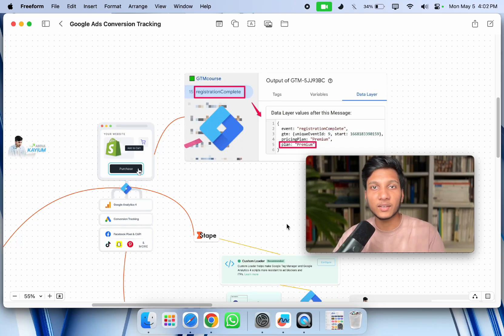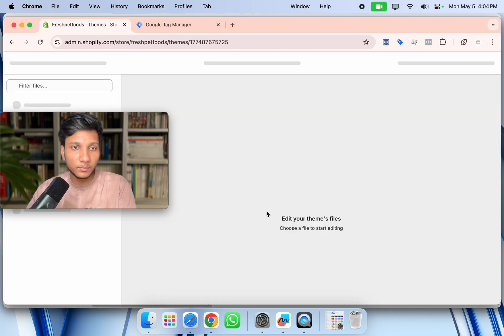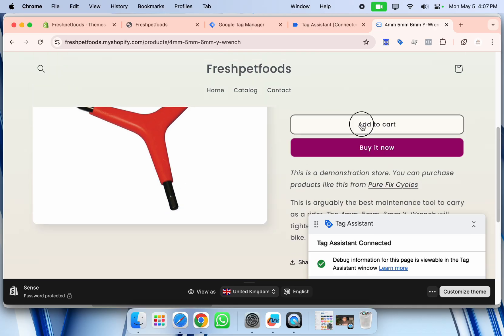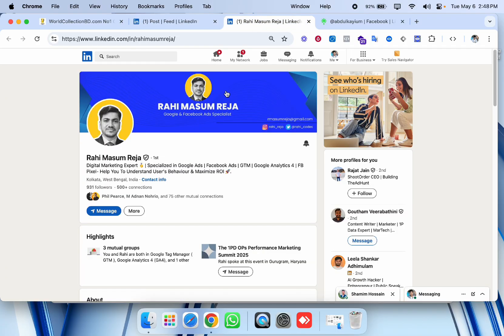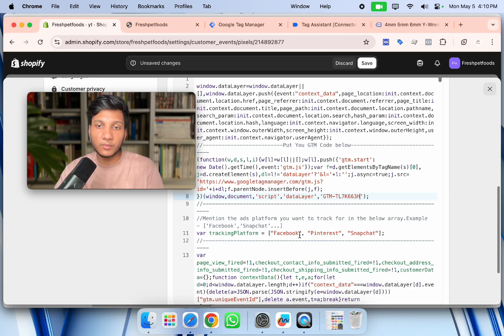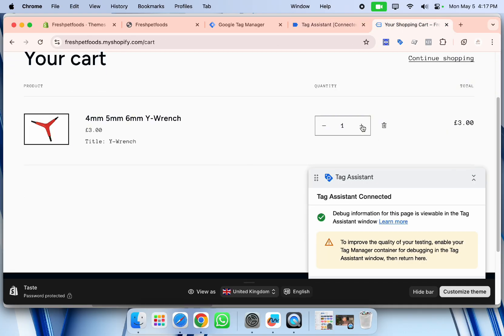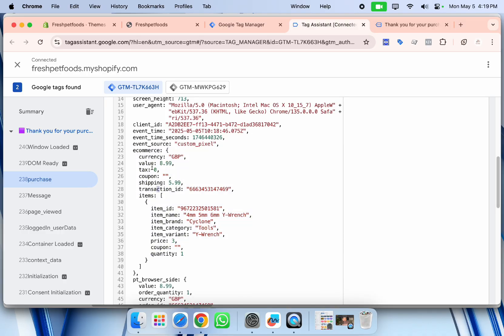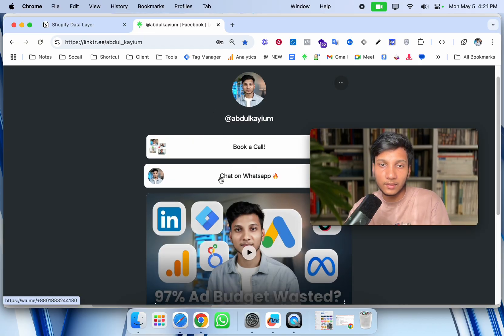How to enable Shopify Data layer for Google Tag Manger (GTM) Fast & Easy 2025 update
​ @shopify   has removed checkout.liquid and “Additional Scripts” — but don’t worry.

In this video, I’ll show you the fastest and easiest way to add the updated data layer to your Shopify store using  @Google   Tag Manager — no paid app needed.

✅ Works with any Shopify theme (even after theme changes)
✅ Future-proof: Built for Shopify Customer Events (post-Aug 2024)
✅ Supports GA4, Facebook, Pinterest, TikTok, Snapchat & more
✅ One-time setup, lifetime use – trusted by 80+ stores

𝗧𝗜𝗠𝗘𝗦𝗧𝗔𝗠𝗣𝗦 ⏱️

00:15 – Create GTM account & connect to Shopify
03:35 – Enable eCommerce data layer
06:45 – Verify Data layer

🔮Hey, I’m Abdul Kayium! I’m here to assist you with 👇

• Conversion/Server-Side Tracking
•  GoogleAnalytics   4 installations
• Facebook Pixel & Conversion API
• Google ads Conversion Tracking
• TikTok, Pinterest & Snapchat Pixel

🤓 𝗪𝗢𝗥𝗞 𝗪𝗜𝗧𝗛 𝗞𝗔𝗬𝗜𝗨𝗠

❗ This data layer code is no longer open source.

🌱 𝗦𝗨𝗣𝗣𝗢𝗥𝗧 & 𝗘𝗡𝗚𝗔𝗚𝗘